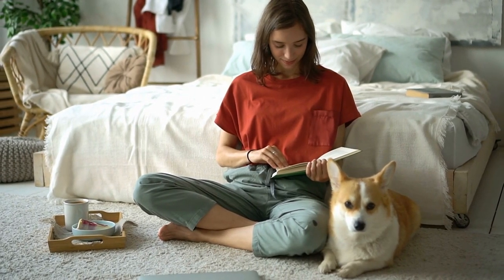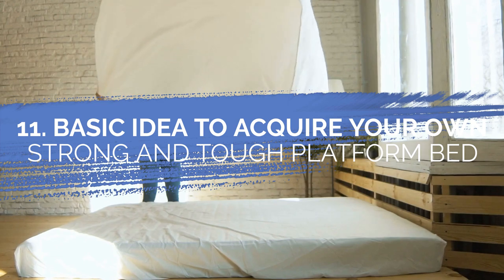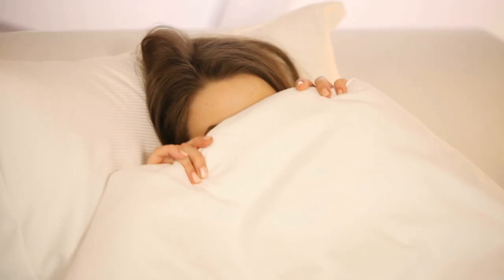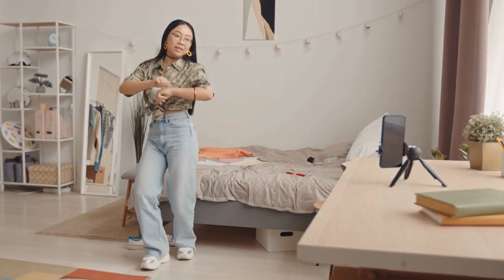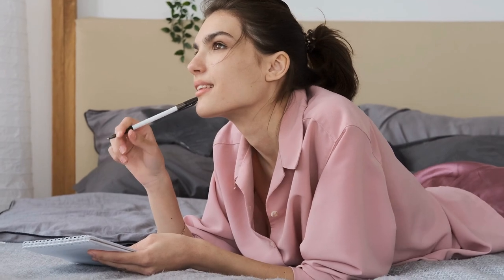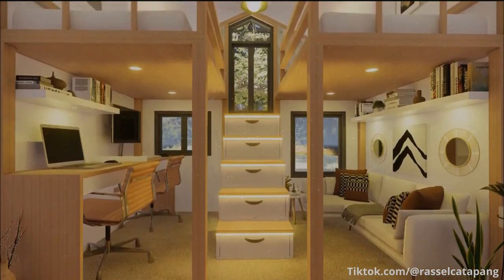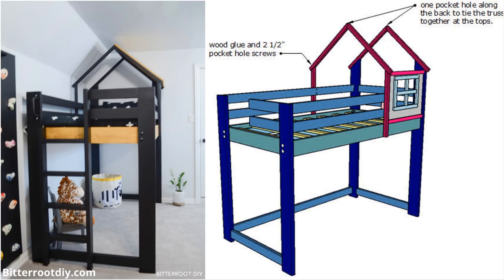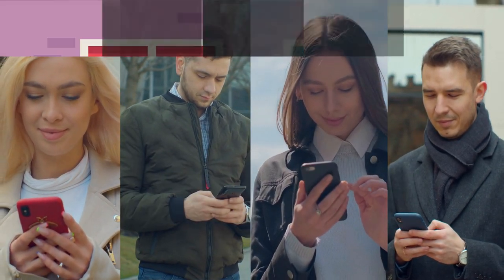12 Bed Ideas for Small Room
More detail related to our 12-bed ideas for a small room video:
---List entries---
12. A small Platform Bed project from Pallet Wood @Polygelnaglar (01:09)
This platform bed is effortless. You only need to get six wooden pallets, a nightstand, and plywood boards.
Source: Tiktok.com/@polygelnaglar
11. Basic Idea on How to acquire your own Strong and Tough Platform Bed (02:11)
As a good rule of thumb, you need to earn peace of mind to sleep well. An effective way to make it tangible is to create a strong and tough platform bed.
Source: Instructables.com, Howtospecialist.com
10. The tufted bed project idea @karolinapolitowicz via Simphome.com (04:19)
Do not let your small bedroom hinder you from getting a stylish sleeping space. If you cannot afford a fancy platform bed, you can always make one yourself.
Source: Tiktok.com/@karolinapolitowicz
9. How To Make Your Everyday Neutral Bed (05:18)
If you are seeking a way to style your bed to make it look more attractive and comfortable, here are some tips.
Source: Tiktok.com/@sbkliving
8. The hover bed project idea @sophialoren1993 via Simphome (06:22)
This is another brilliant idea to style your bed and make your small bedroom look fabulous.
Source: Tiktok.com/@sophialoren1993
7. The Urban Chic Industrial Bedroom transformation (07:20)
When space is the issue, people tend to shove the bed against one of the walls. They hope it can give them extra room for foot traffic.
Source: Decoholic.org
6. A small bedroom interior transformation by @rasselcatapang and Simphome.com (08:31)
Do you have to sleep in a minute bedroom? Do not worry! It is not the end of the world. In fact, it is the beginning of your creativity.
Source: Tiktok.com/@rasselcatapang
5. The inspiring Loft Guest Room project idea by Miss Liz (09:45)
This loft guest room can be the inspiration you have been looking for. It allows multiple users to share one bedroom comfortably.
Source: Misslizdidit.com
4. The other inspiring small bedroom transformation you can adopt and experiment with (this time for double) @rasselcatapang and Simphome.com (10:24)
This one is another inspiration for those who have to share a room. You can try making double loft beds.
Source: Tiktok.com/@rasselcatapang
3. DIY Platform Bed Frame and Headboard with Built-In Nightstands (11:12)
Small space may make you forgo nightstands. However, it is not really necessary.
Source: Craftedbythehunts.com
2. The DIY Idea on how to build your own House Loft Bed – Twin Size idea (12:20)
Your kid deserves a stylish loft bed in his tiny bedroom. If you cannot afford a fancy one, you can make it yourself.
Source: Bitterrootdiy.com
1. The other floating bedframe project, this time @mr.jordan1416 and Simphome.com (13:20)
This floating bed will ensure your ultimate comfort. It is like the previous floating beds. However, it is bigger.
Source: Tiktok.com/@mr.jordan1416